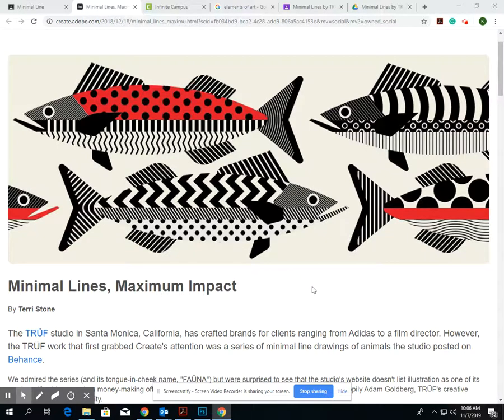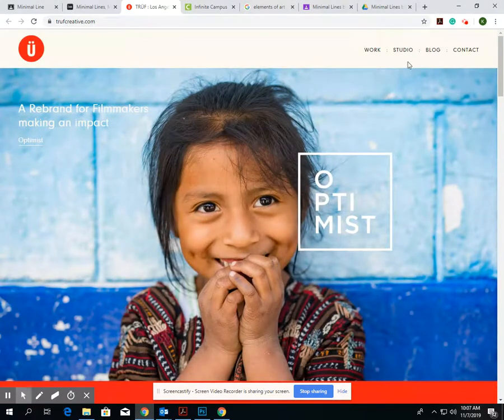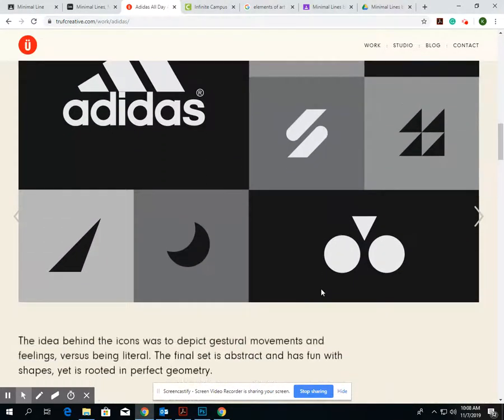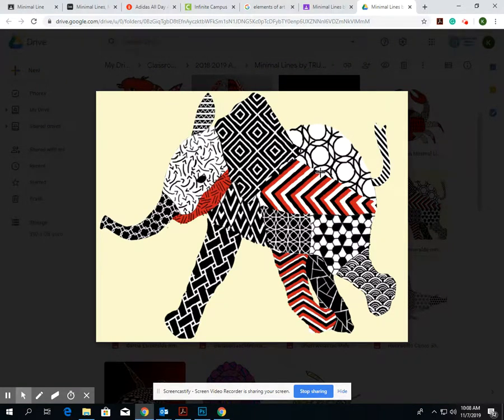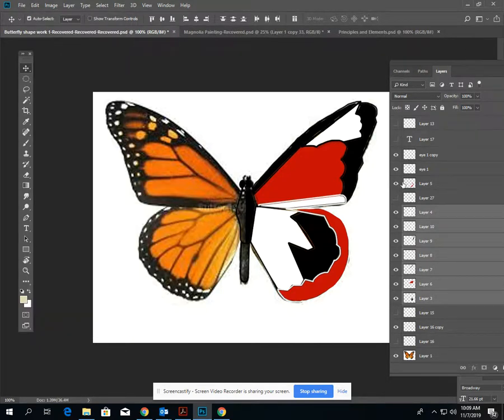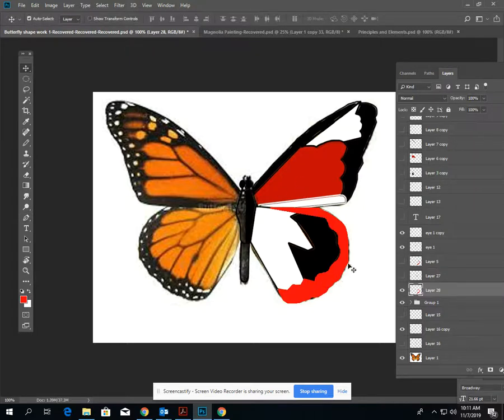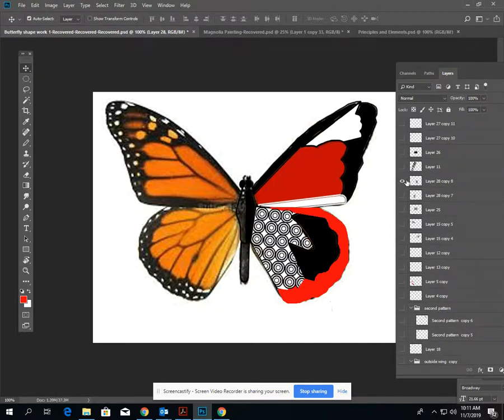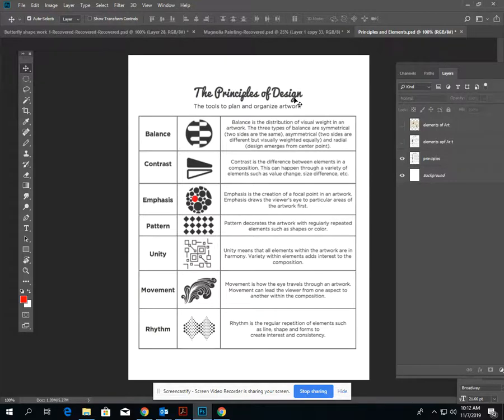Minimal Line Animal Part 1 - Edited